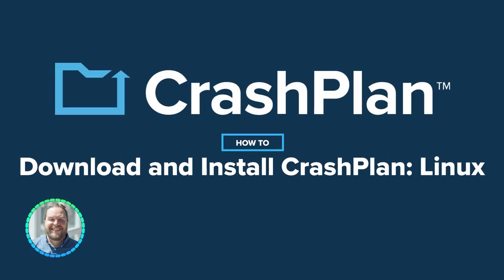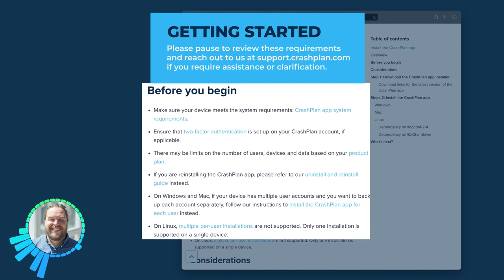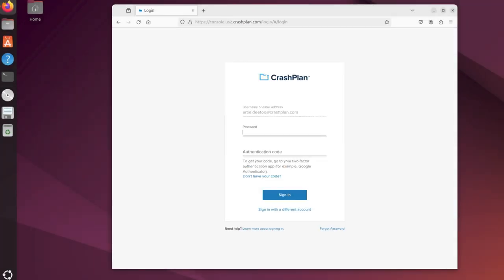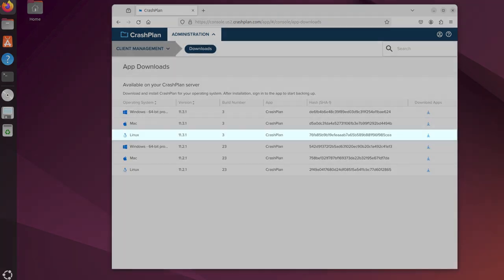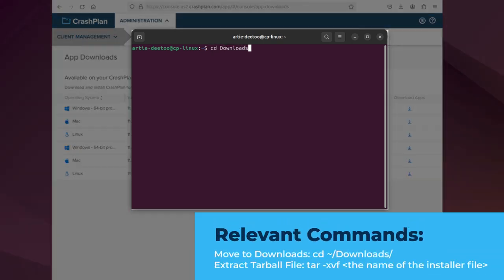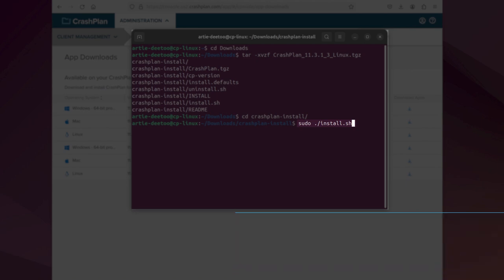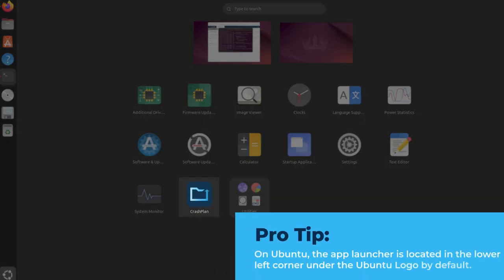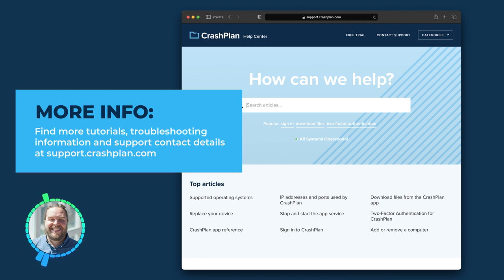How to Install the CrashPlan Application on Linux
In this video, we'll walk you through how to install the CrashPlan application for Linux.